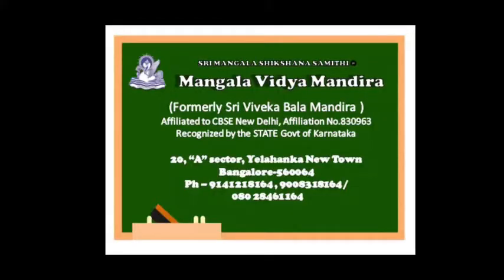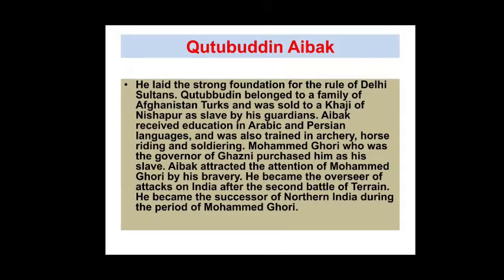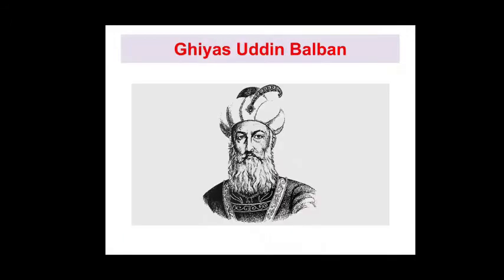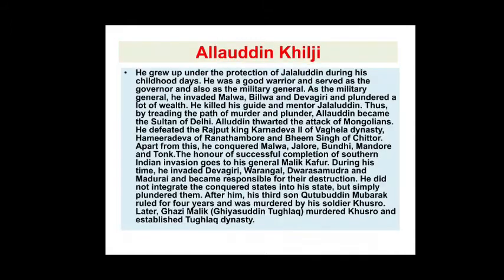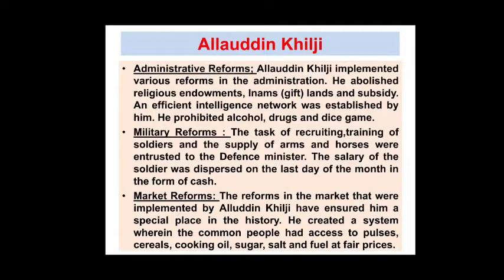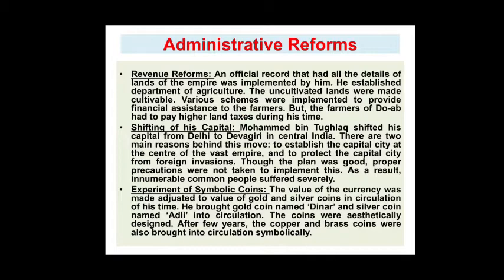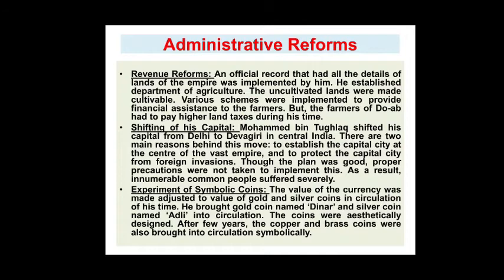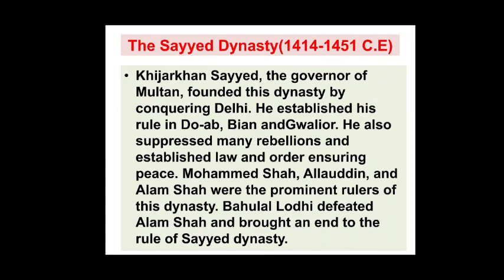9th std Social history Lesson - 2 Medieval India and Political Transition (part - 2).